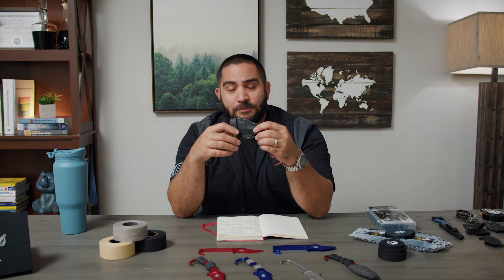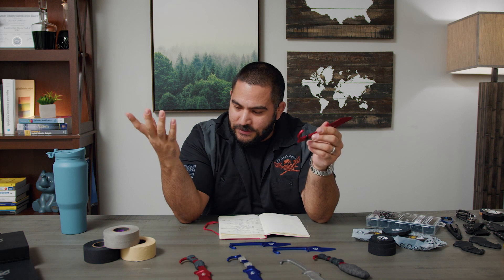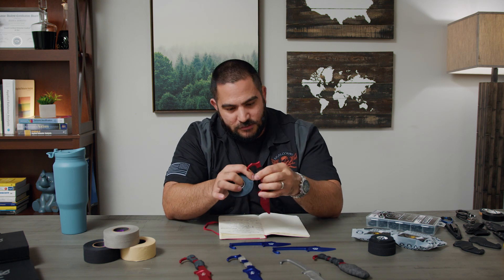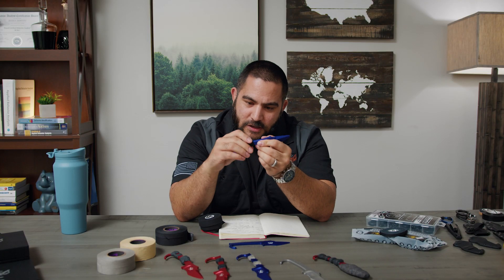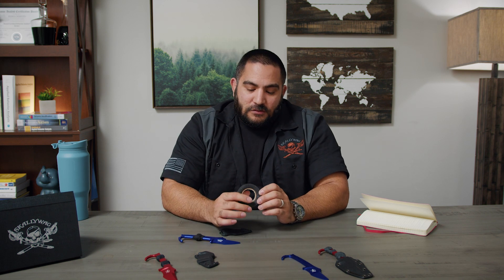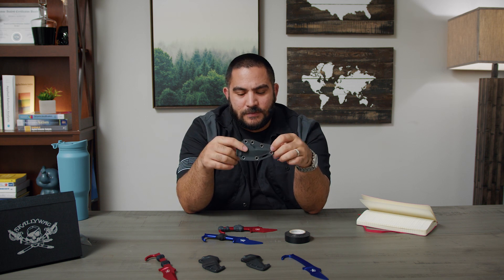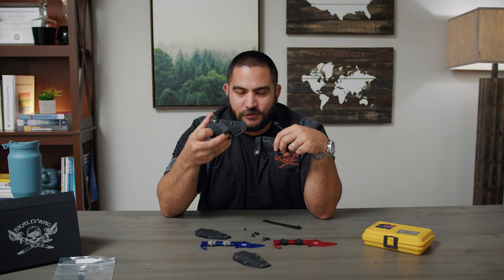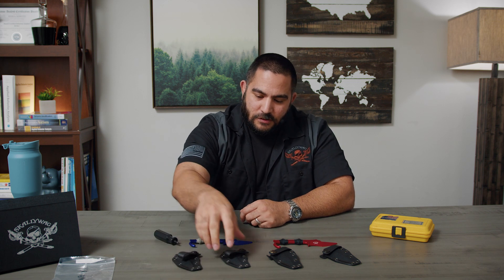MDV Plus One Customization with @sliceymike //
One of the key features of the @Skallywagtactical MDV Plus One is the ability to make it your own.  Michael ensured that this knife had multiple opportunities for customization post purchase.  From choosing the best sheath, to taping the handle, to deciding what carry option to use, the MDV is designed to be customized to best suit individual needs.

Michael wanted those who purchased an MDV Plus One to spend time and energy on the knife.  The more time someone puts into customizing the knife, the more thought will go into the blade that will potentially be used to save their life.

In this video, Michael goes into detail on a few options to customize the MDV Plus One to fit your needs.  He goes over the need to tape the handle and things to consider when deciding the best way to tape it.  He talks about different tape brands and his thoughts on each.  Customizing the Rhino Sheath and Flat Sheath for multiple carry options is discussed, as well as how to use basic items at home to repair the Rhino Sheath if necessary.

If you haven’t seen the MDV Handle Wrapping YouTube Video, make sure you check that out.  This video does not cover that lesson in detail, but it does build upon what was covered during that video.

This video is broken down into the following parts:

 PART 1 – Intro & Review of MDV Customization
 PART 2 – Taping the MDV
 PART 3 – Repairing the Rhino Sheath
 PART 4 – Two Options for the Soft Loop Belt Attachments

We appreciate you taking the time and watching our content.  If it provided any entertainment or value, please consider sharing this video.  We will be building upon the skills we discuss in each video to provide advanced concepts and lessons down the line.

Find exclusive content from Michael Donvito, Jack Nevils, and other mentors on EliteYou.com!

About the Elite You platform:

EliteYou.com is designed as a virtual platform that provides subject matter experts, mentors, and professionals the ability to record their knowledge, lessons learned, and wisdom gained over a lifetime of sacrifice and dedication towards mastery. This virtual library provides the elite among us a place to safely leave their legacy. Lessons, knowledge, and wisdom that may otherwise be lost to the ages will be safeguarded and preserved at EliteYou.com.